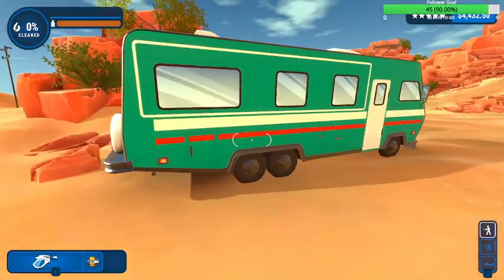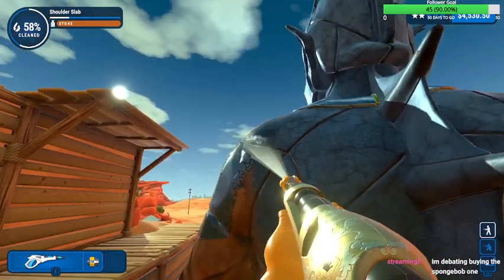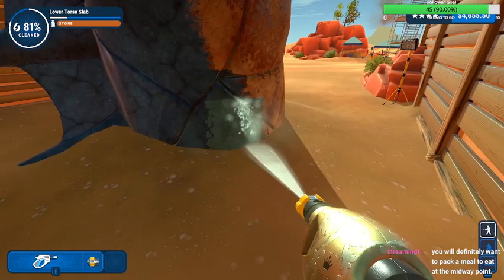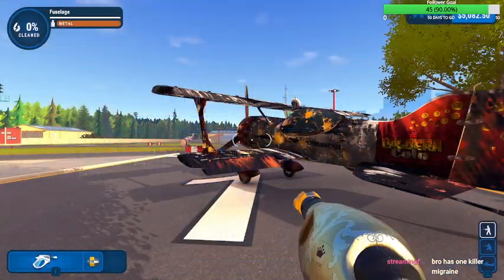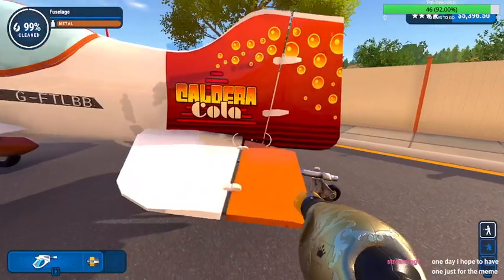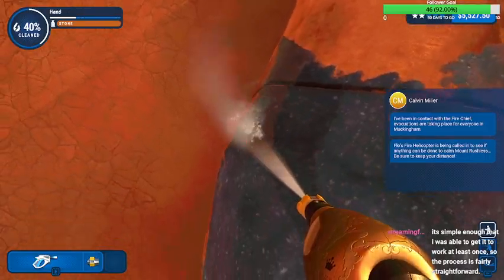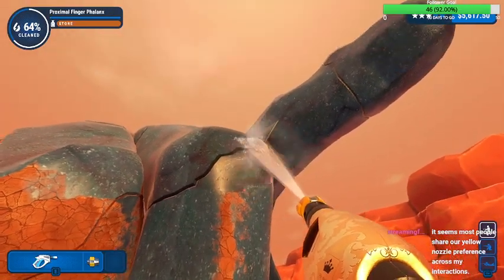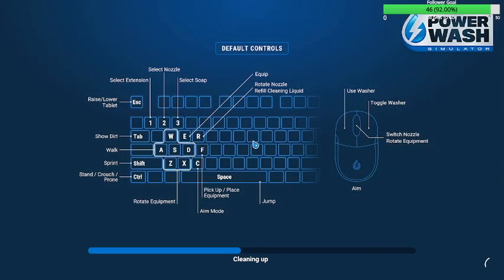Cleaning Time!- PowerWash Simulator Ep. 18!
Keeping on cleaning!